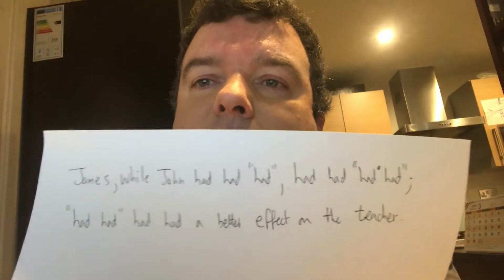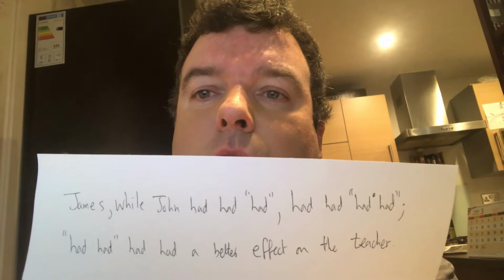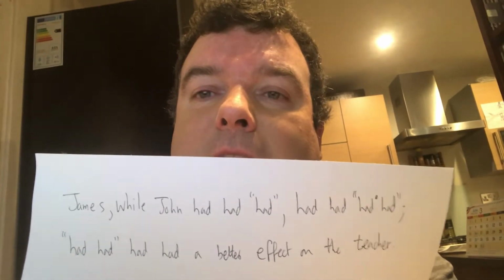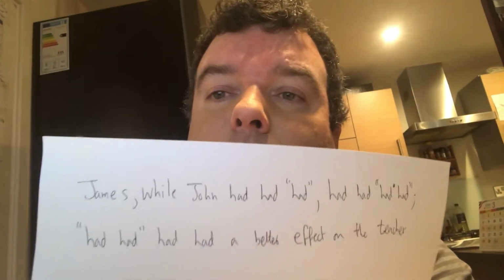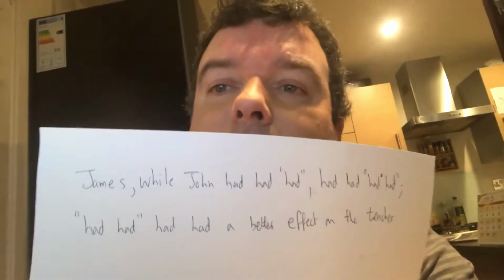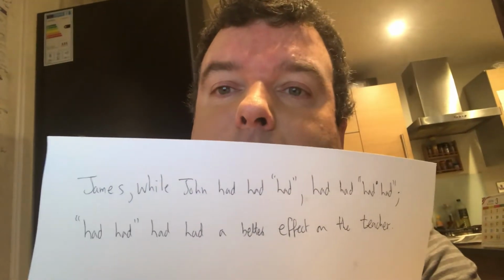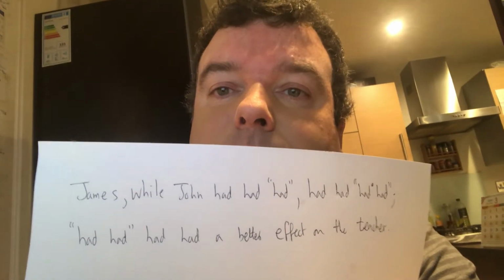James, while John had had 'had', had had 'had had'; 'had had' had had a better effect on the teacher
There are actually 11 hads in this sentence.
David Kraft